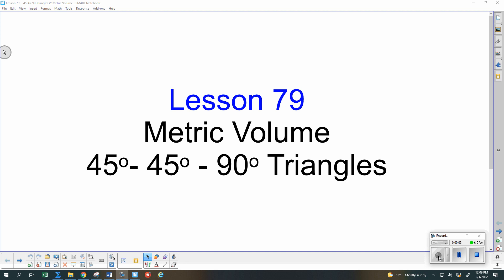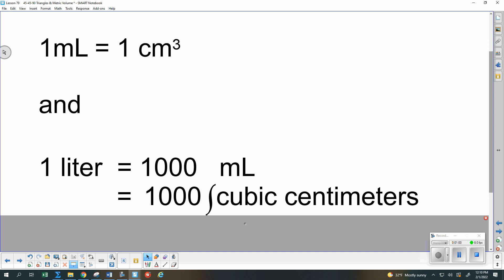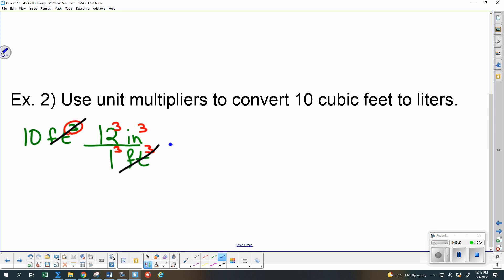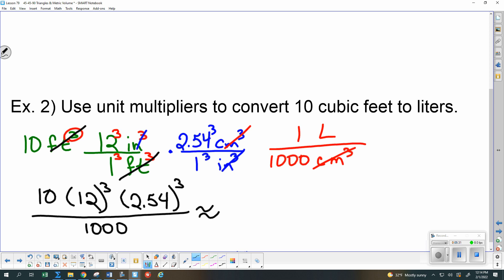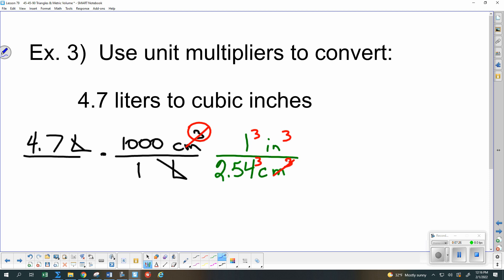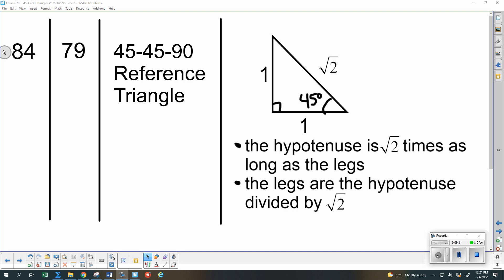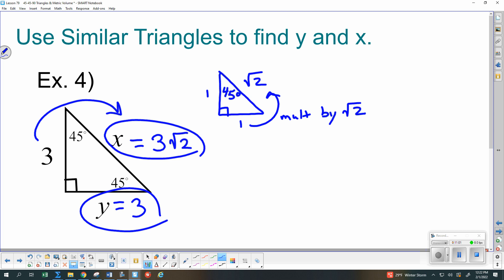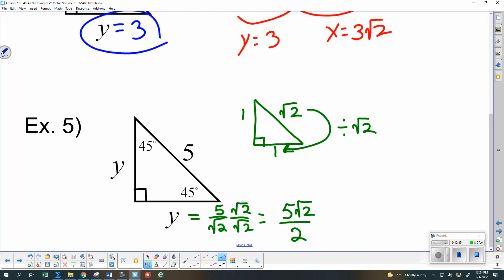Saxon Algebra 2 Lesson 79 Metric Volume and 45 45 90 triangles